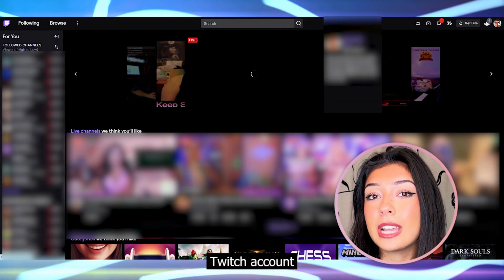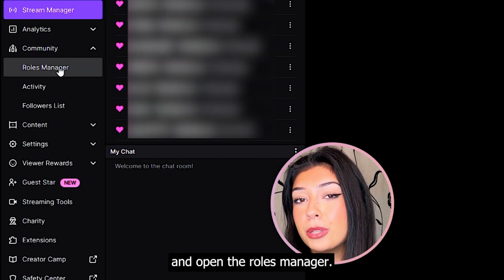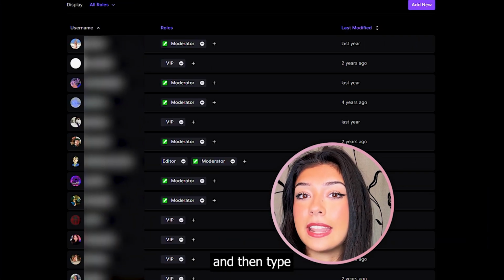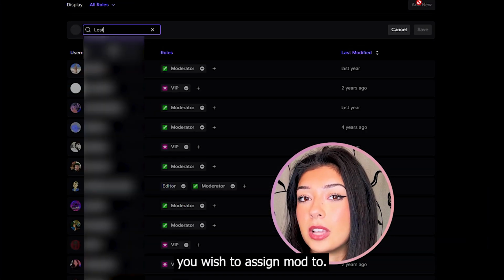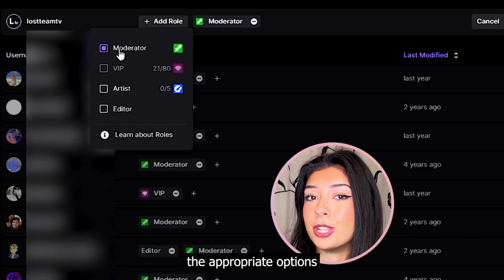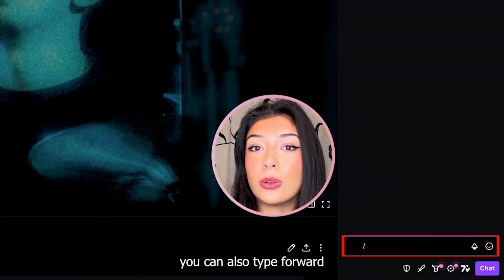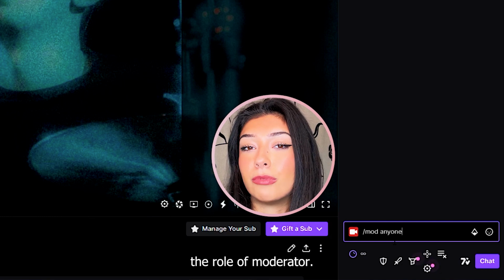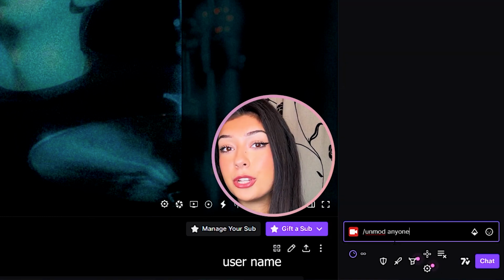FASTEST way to add and remove mods on TWITCH! (2024)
Step by step:
1 Log in to your Twitch account and navigate to your Creator Dashboard.
2 Click the "Community" tab in the left-hand menu and open the Roles Manager.
3 Click "Add New" and type the username of the person you want to make a moderator.
4 Customize your moderator's permissions using the dropdown menu options (e.g., deleting chat messages or raiding channels).
5 Click "Save" to finalize your changes and create the new moderator.
6 To quickly add or remove moderators, type "/mod USERNAME" or "/unmod USERNAME" in your Twitch chat.
7 Monitor and edit your list of moderators by returning to the Roles Manager page.
8 You've now successfully added a moderator on Twitch. Enjoy your improved stream management!